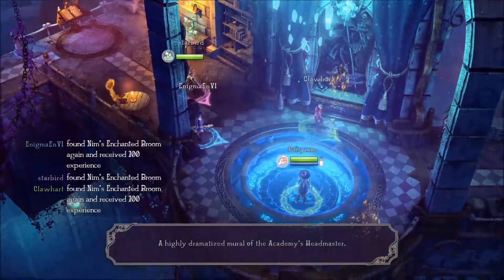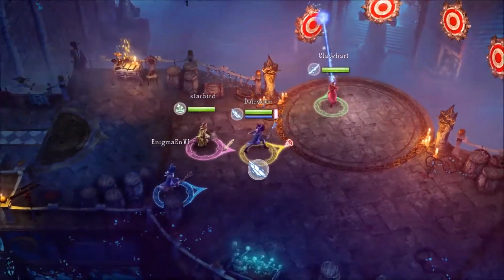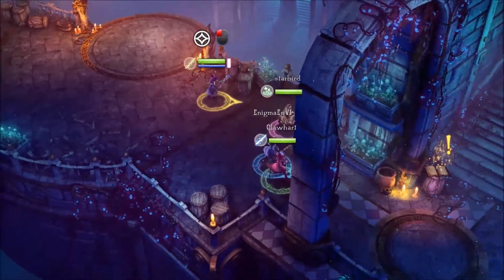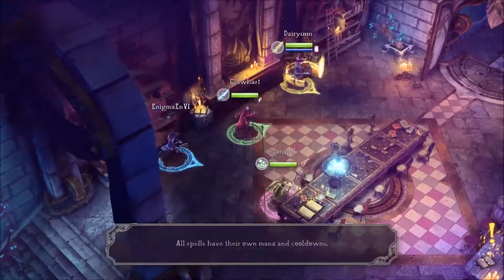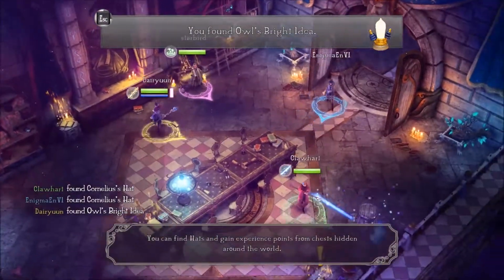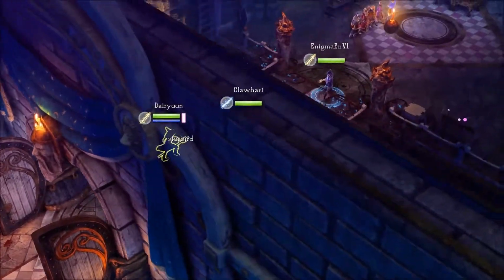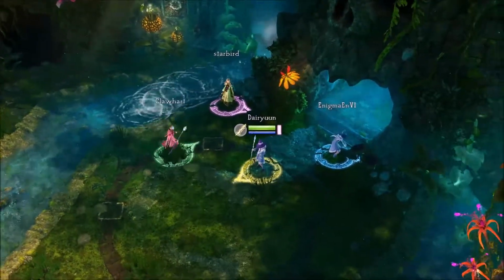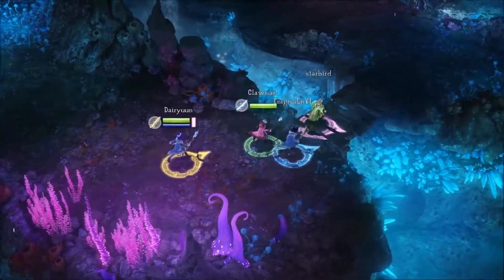Nine Parchments, Episode 1: We are Wizards?...This can't end well.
Here it is: Episode 1 of a Nine Parchments run through. My friends and I are a group of young wizards from the Astral Academy, trying to graduate. But first: we need to find some parchments to learn new spells. All while trying not to kill each other...mostly